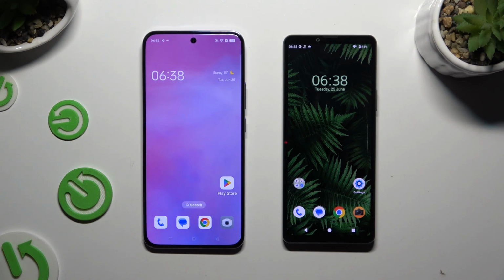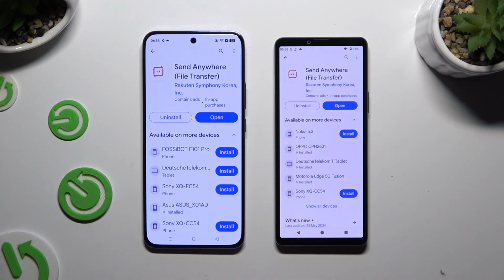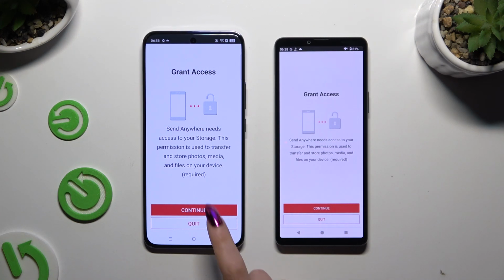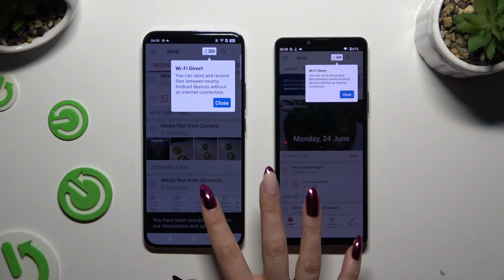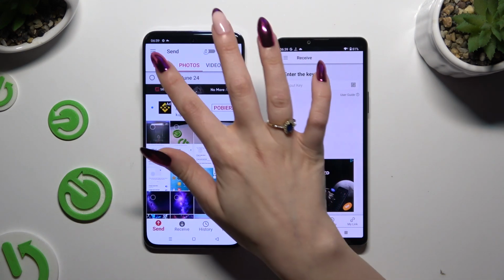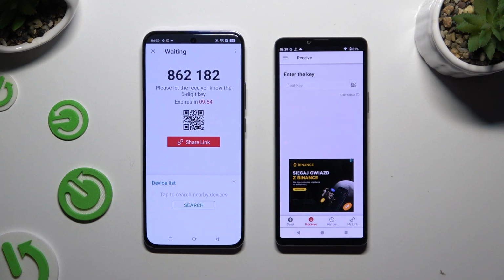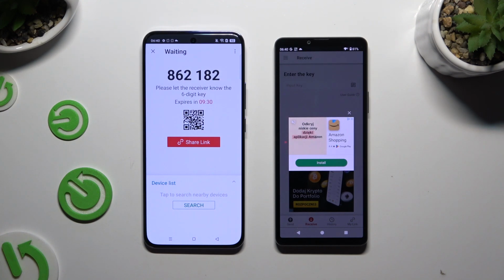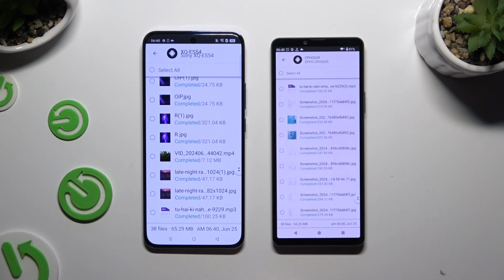Transfer Files from Android Device to Sony Xperia 10 VI using Send Anywhere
Find out more:
Learn how to effortlessly transfer files from an Android device to your Sony Xperia 10 VI using the Send Anywhere app with this comprehensive tutorial. Send Anywhere enables quick and secure file transfers between devices, making it easy to share photos, videos, documents, and more. Follow these straightforward steps to transfer files seamlessly to your Sony Xperia 10 VI.

How do I download and install the Send Anywhere app on my Sony Xperia 10 VI and Android device?
Can I transfer photos and videos from my Android device to my Sony Xperia 10 VI using Send Anywhere?
Where do I find the received files on my Sony Xperia 10 VI after using Send Anywhere for transfer?
What should I do if the file transfer fails between my Android device and Sony Xperia 10 VI using Send Anywhere?
How can I ensure the security of transferred files when using Send Anywhere between devices?